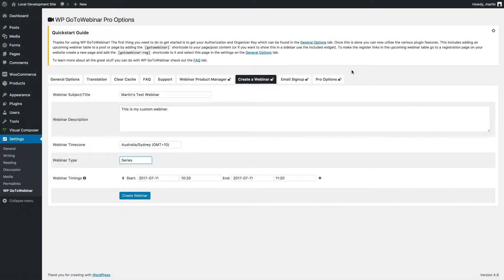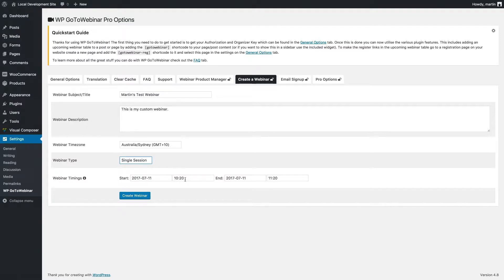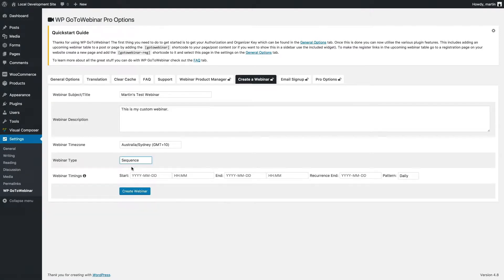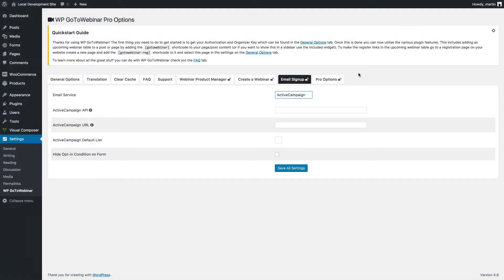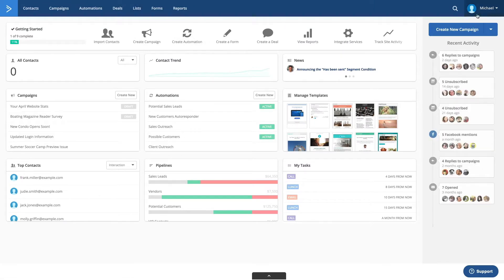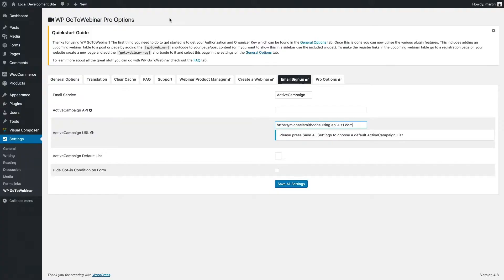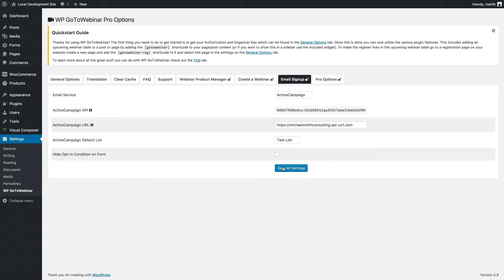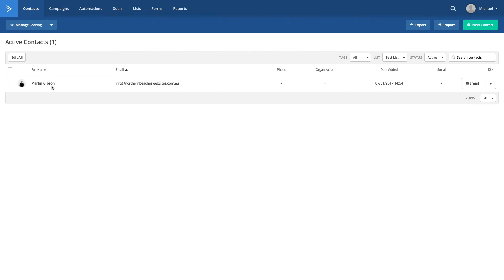Other Cool Features of WP GoToWebinar Pro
In this video we are showcasing other cool things you can do in the pro version of WP GoToWebinar. This includes being able to create any type of webinar from the plugin settings so you don't even need to leave the plugin settings interface. We also show how the pro version of the plugin can integrate with email marketing services like MailChimp, Constant Contact and ActiveCampaign.